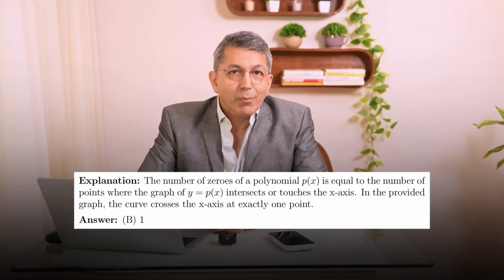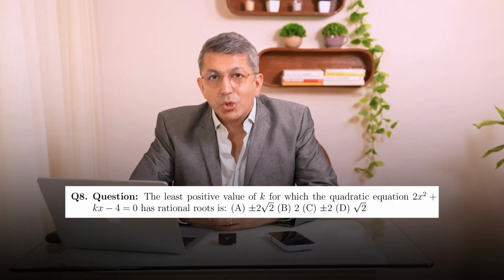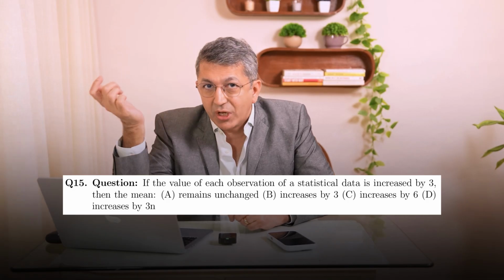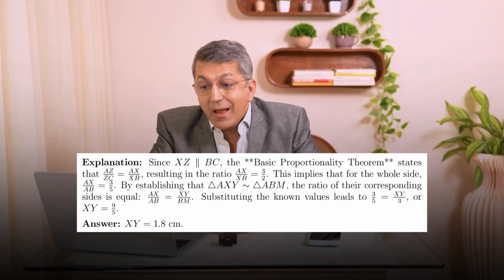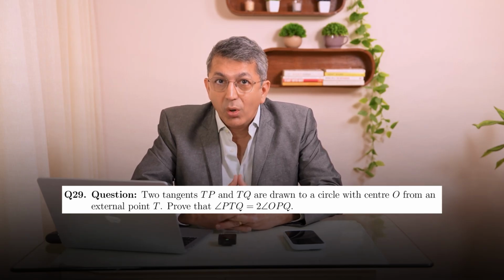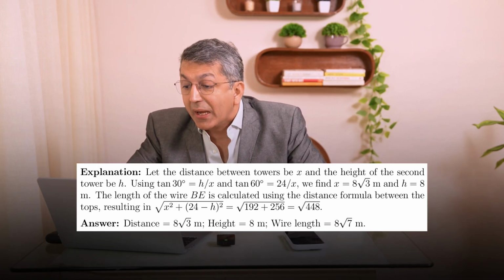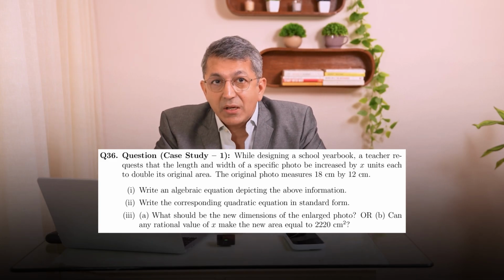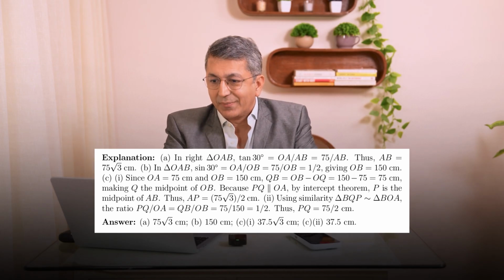CBSE Maths 2023 Past Paper Solved with Kunal Kohli